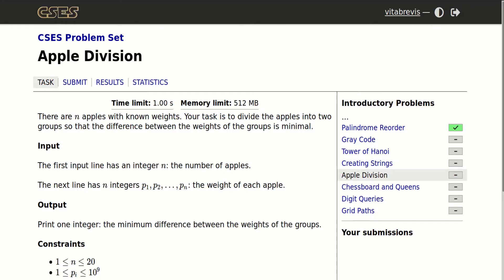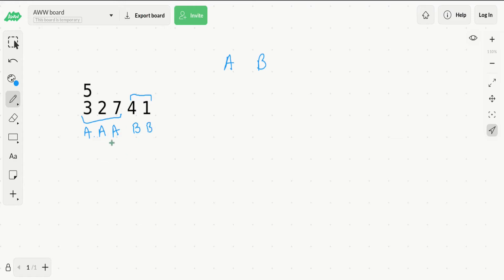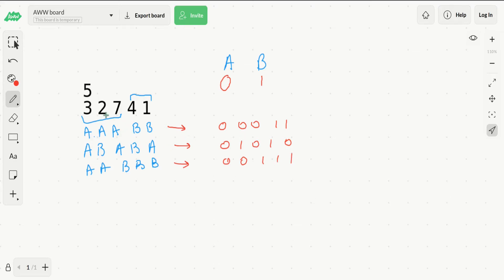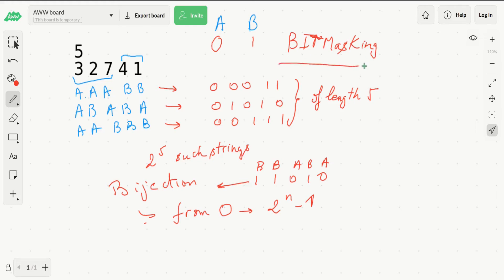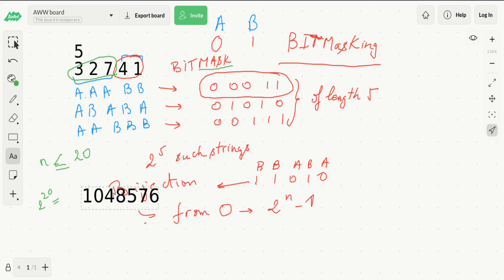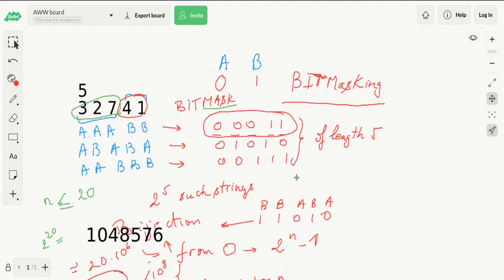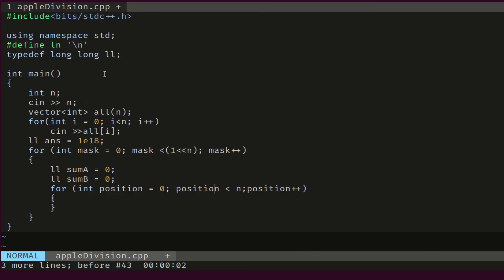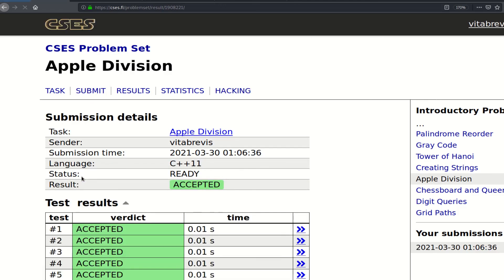[CSES][Introductory Problems] Apple Division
BruteForce, Bitmasks, Partitioning